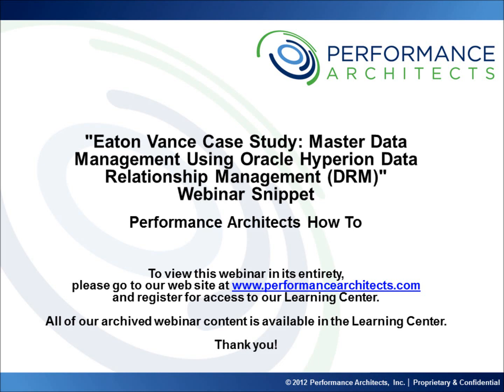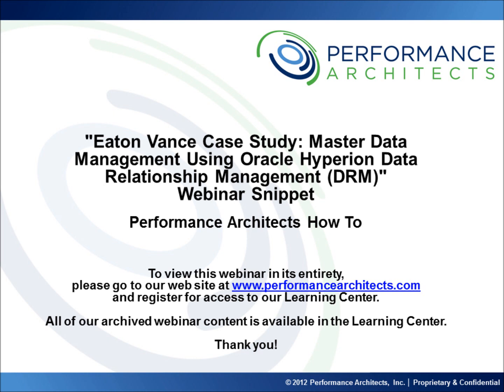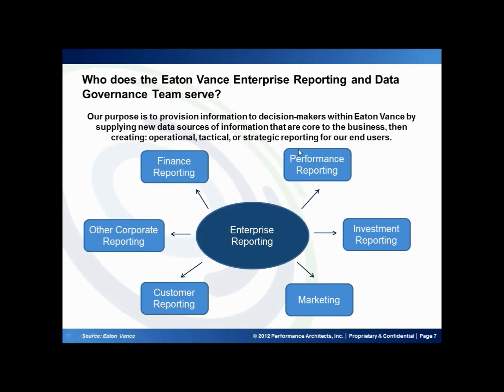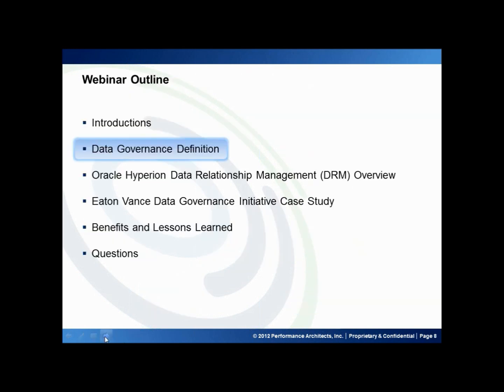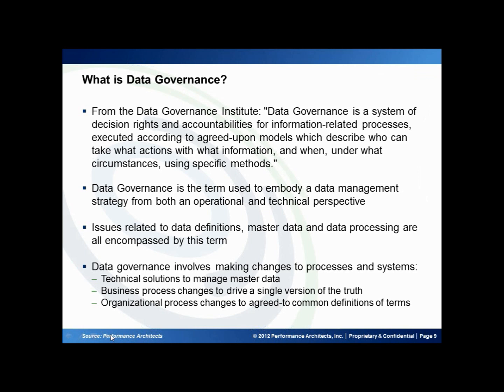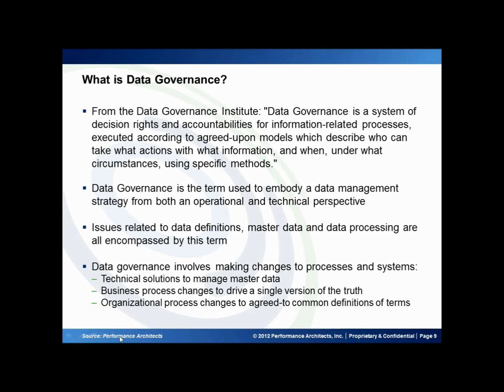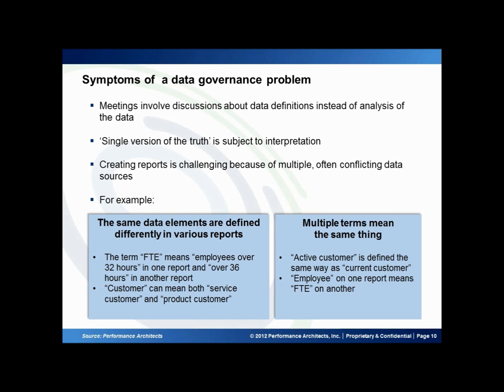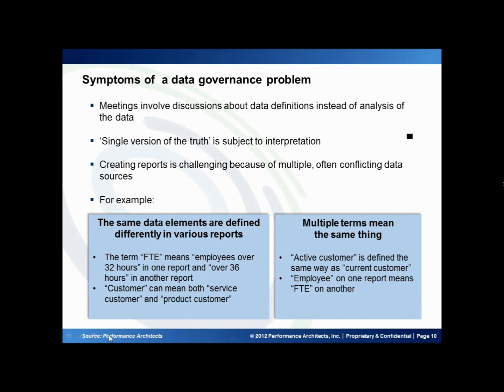"Eaton Vance Case Study: Master Data Management Using Data Relationship Management" Webinar Snippet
Learn how Eaton Vance and  Performance Architects partnered to define a data governance strategy, to implement a solution using Oracle Hyperion Data Relationship Management (DRM), and to develop a process for master data management.